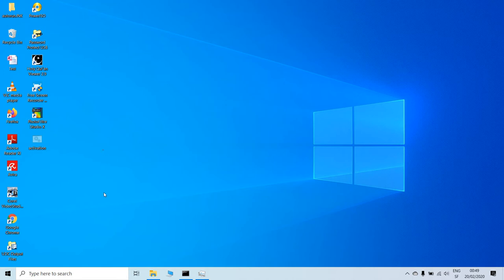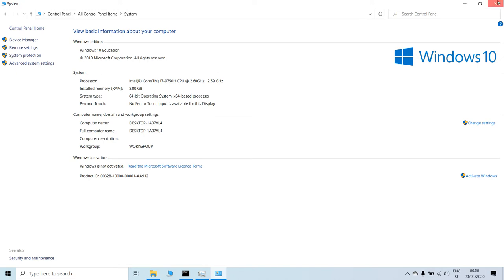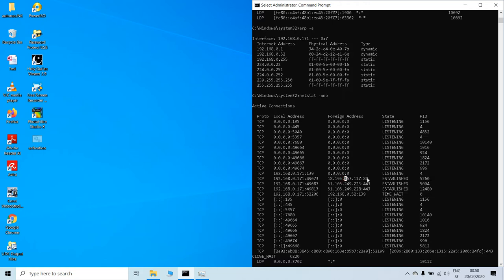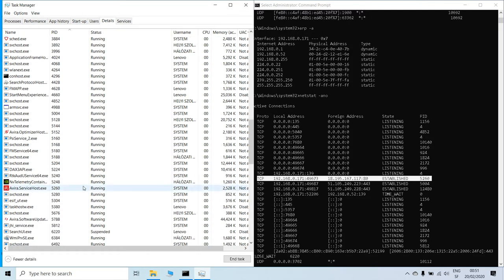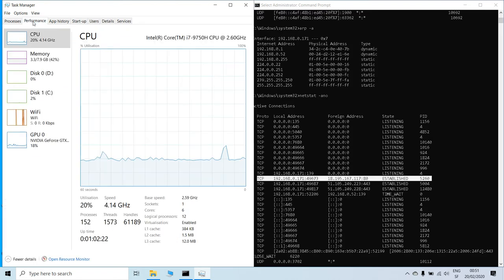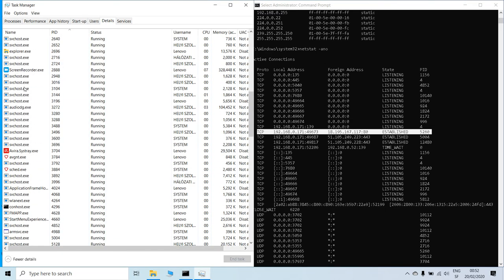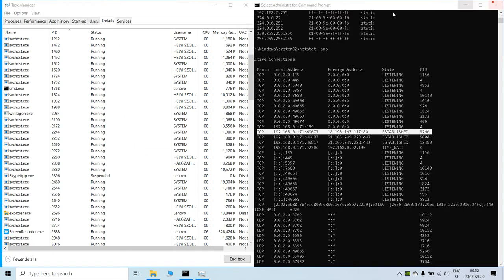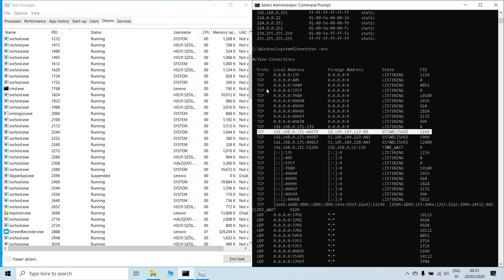Secure your PC and how to know if someone watching you or taking control to your computer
Remote control  (Control Panel)  (All Control Panel)  System   remote settings   (uncheck the allow the remote assisstance connection to this computer )
PID Open CME as admin
Type  Netstat -ano  (check the PID numbers on task manager)